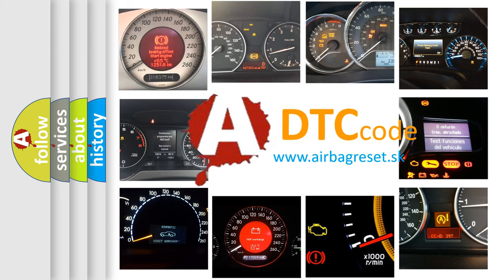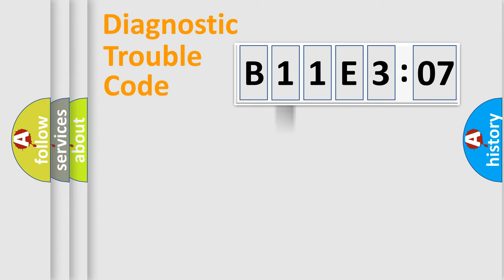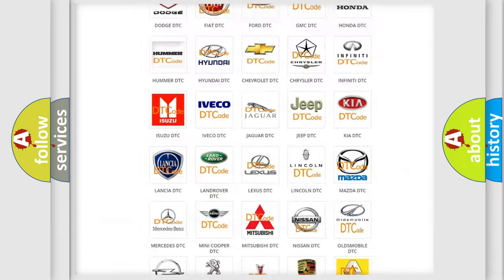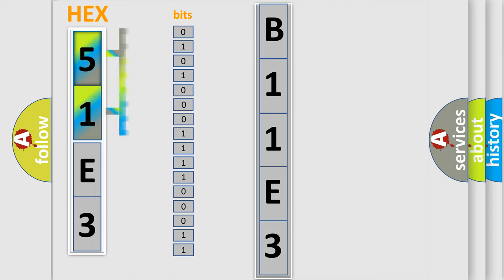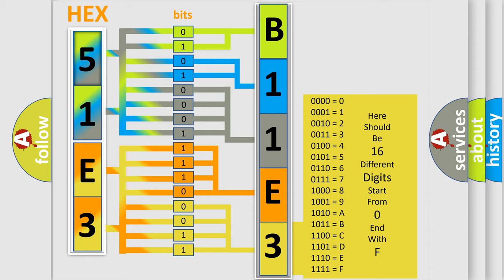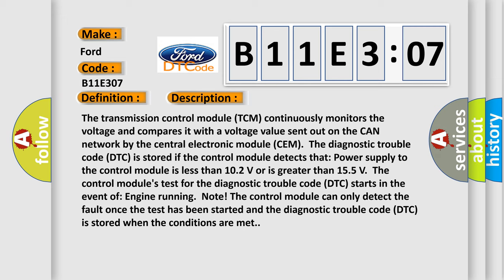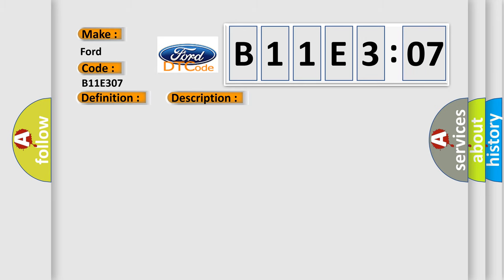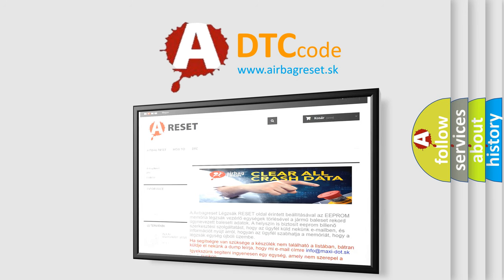DTC Ford B11E3-07 Short Explanation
Contents:
0:21 Basic DTC analysis according to OBD2 protocol standard.
1:48 Insight into programming
2:58 A diagnostically understandable description of the Diagnostic Trouble Code
3:05 Basic error definition

Make:
Ford
Code:
B11E3 07
Definition:
System Voltage Unstable
Description:
The transmission control module (TCM) continuously monitors the voltage and compares it with a voltage value sent out on the CAN network by the central electronic module (CEM).The diagnostic trouble code (DTC) is stored if the control module detects that: Power supply to the control module is less than 10.2 V or is greater than 15.5 V.The control modules test for the diagnostic trouble code (DTC) starts in the event of: Engine running.Note! The control module can only detect the fault once the test has been started and the diagnostic trouble code (DTC) is stored when the conditions are met.
Cause:
Battery voltage too low.Contact resistance or oxidation in the connector on the transmission control model (TCM) or the gearbox.Battery charger with incorrect voltage has been used.Internal fault in the transmission control module (TCM).
Failure Type:
Mechanical Failure